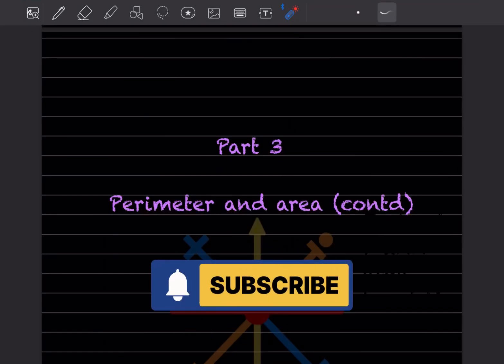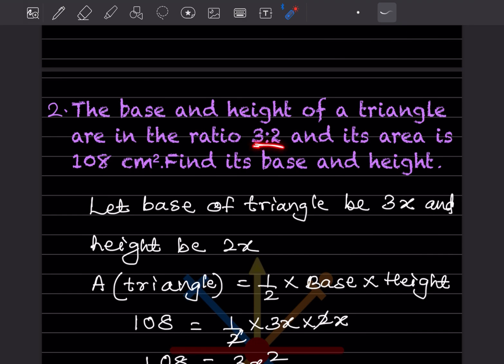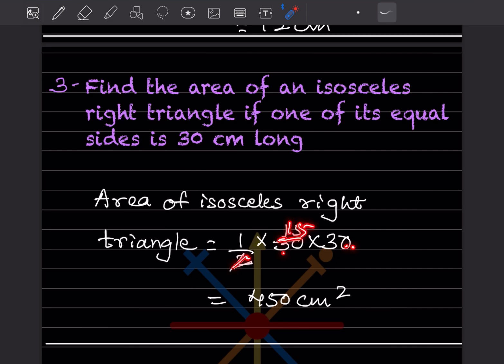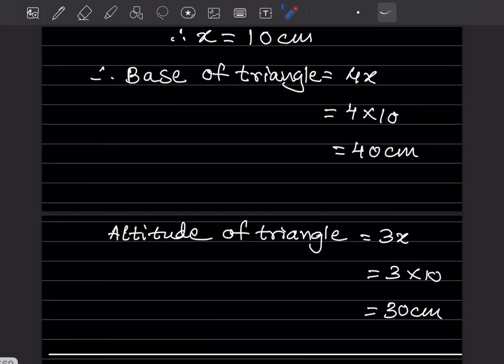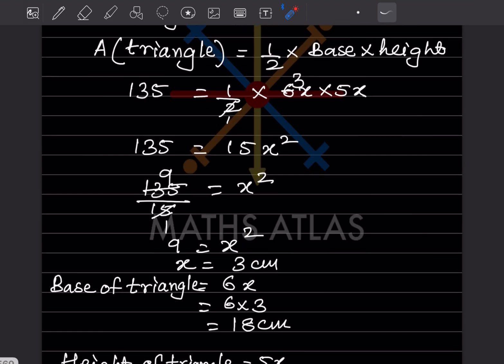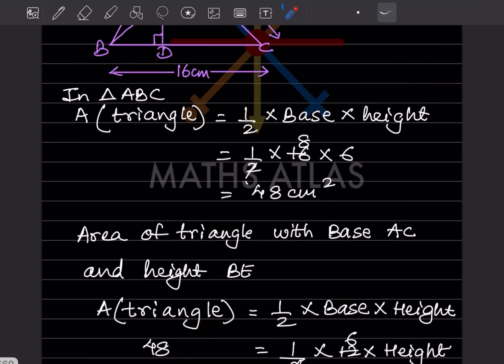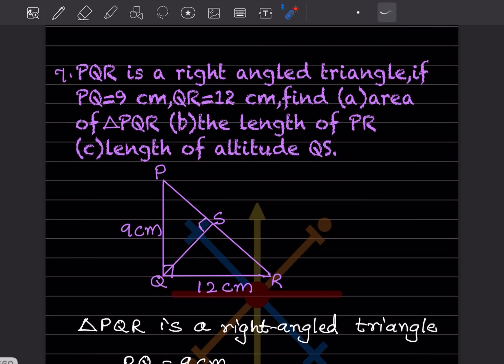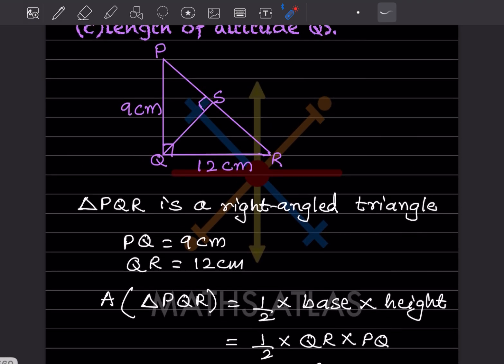FRANK ICSE Class 7 Maths | Perimeter & Area Chapter 17 | Exercise 17.2 (Part 3 Solved)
Show the problem statement for the main question immediately on screen. Audio: "Stuck on finding the altitude (CF) for Problem 3 in Exercise 17.2? This is one of the trickiest questions in the Perimeter and Area chapter, so let's skip the lengthy formula and jump straight into solving it step-by-step."

 Get the complete step-by-step solution for Exercise 17.2, specifically the in-depth Part 3 problem, from the FRANK textbook.
In this video, we use the property of equal base and area to solve for altitude and complex sides in the given figures. This detailed solution will help you master the application of formulas for area of parallelogram and triangle.